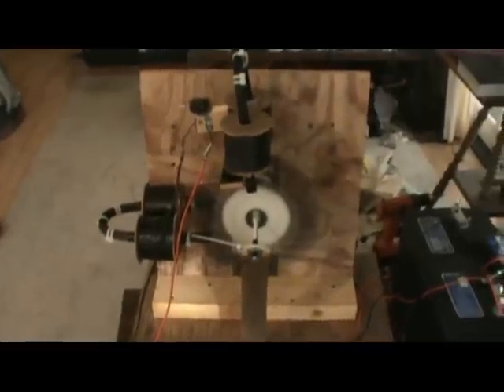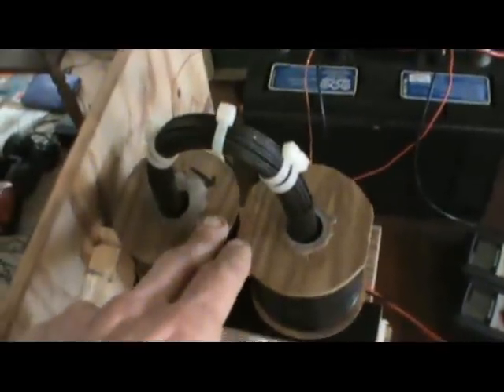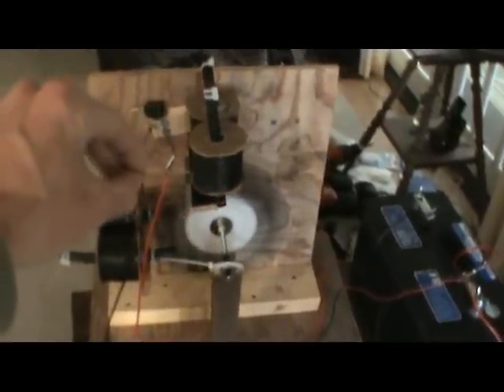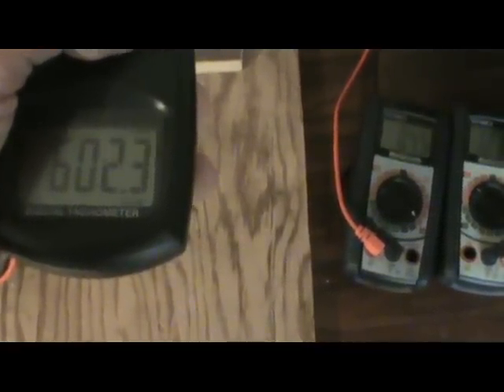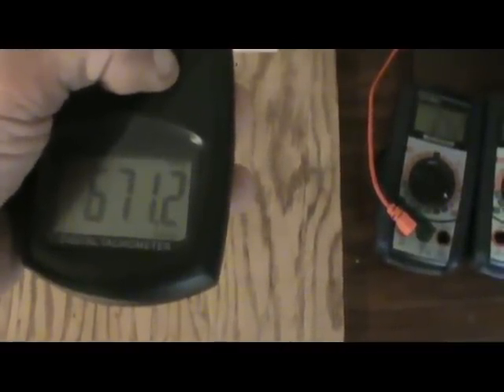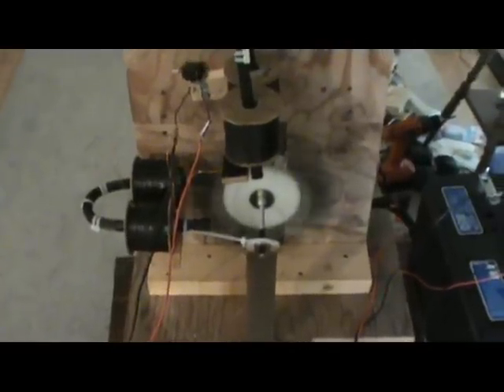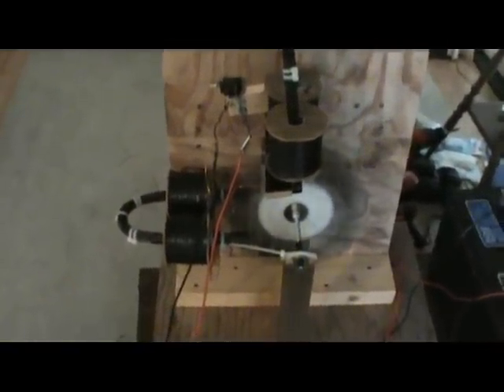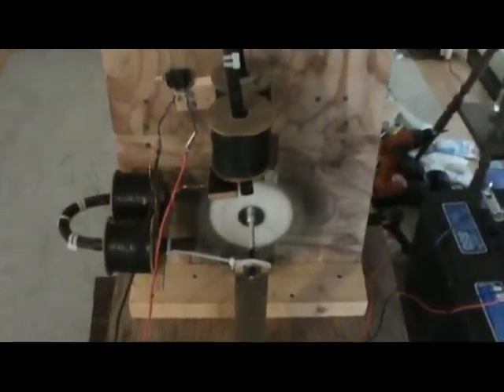Overunity Quest - Quasi-Kromrey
Kromrey Patent 3374376

Concerning the "comments" that I mentioned in the vid, they were actually a couple of PMs (personal messages). It's no big deal, and I'm more than willing to discuss these concepts, but I wanted to also clarify that everyone has been very kind in the comment box...TYVM :)) Lots more to come.

The continous bipolar core is the key ;) The reaction of the current is different than with conventional systems...this is the key.

Now I'm off to see if the apples were touched.